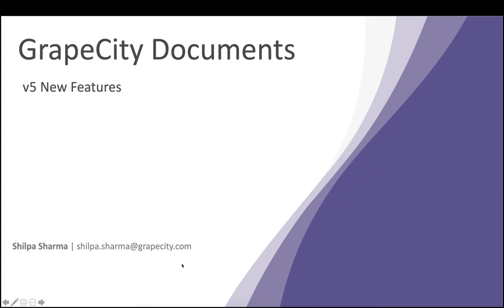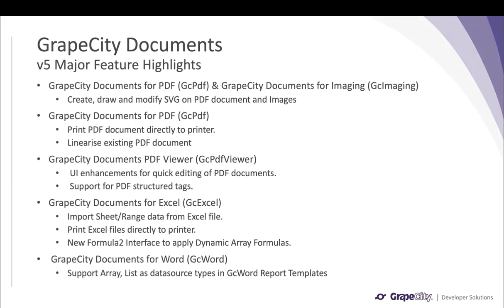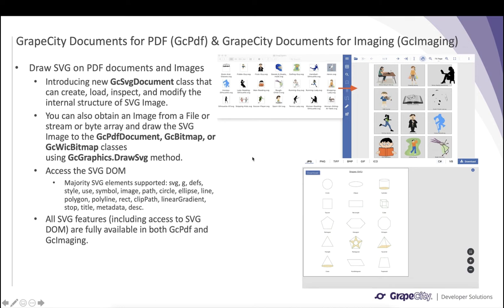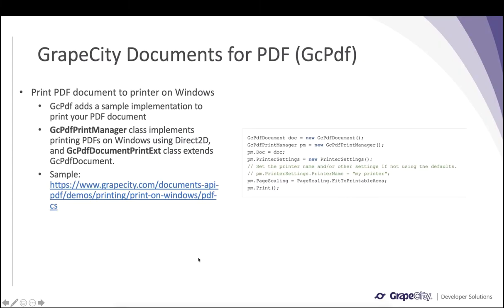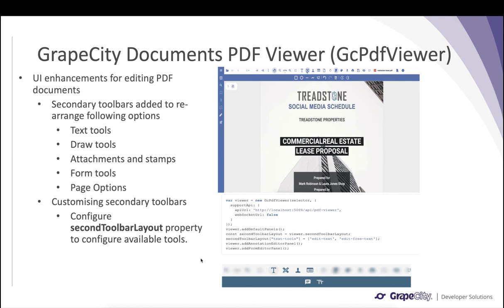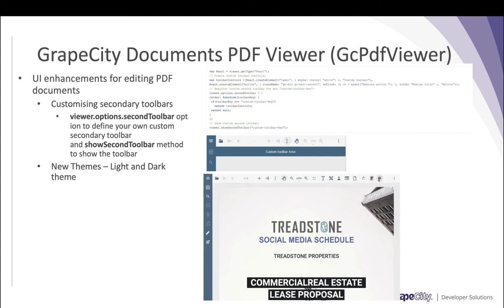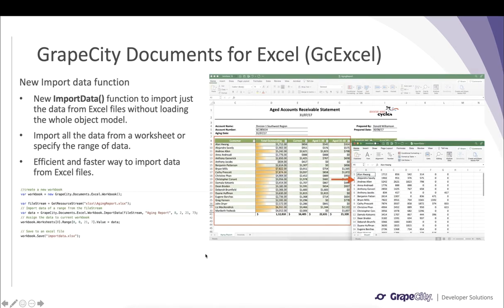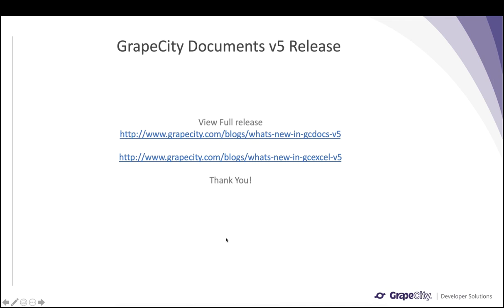GrapeCity Documents v5 Feature Highlights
Originally Published:
In this webinar, learn what's new in GrapeCity Documents v5.